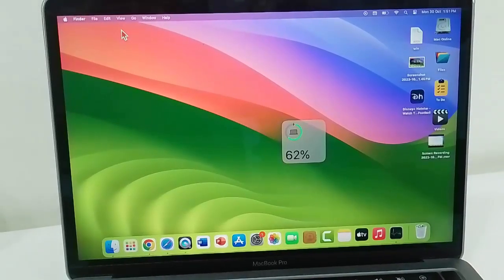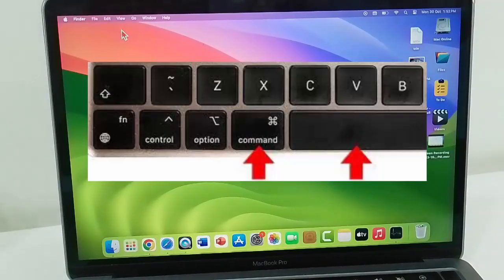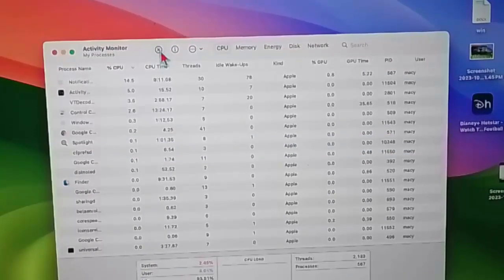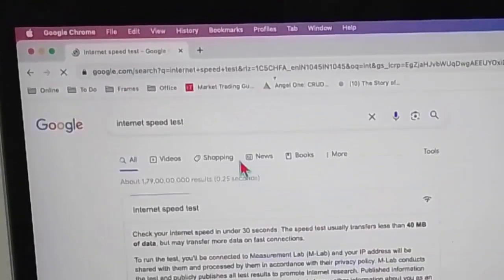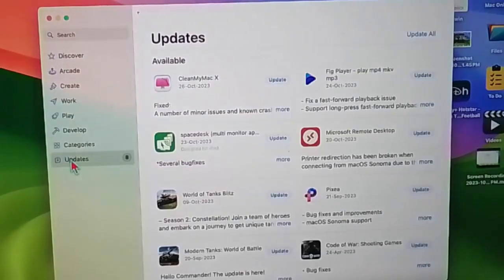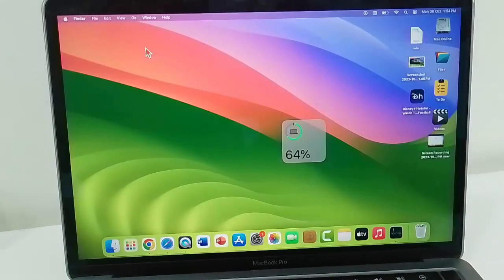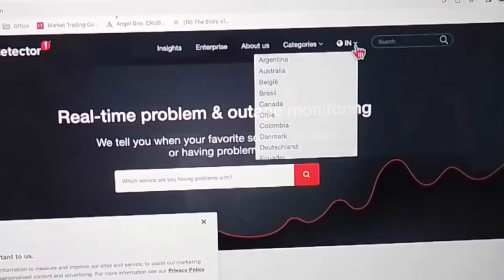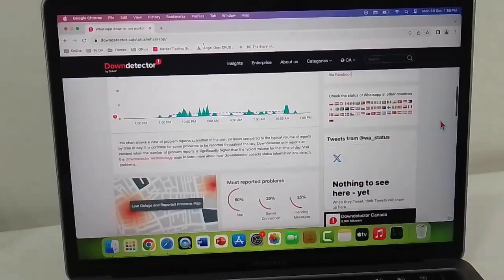How To Fix Whatsapp QR Code Not Loading Or Not Working On Mac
In this tutorial I will show you, How To Fix Whatsapp QR Code Not Loading Or Not Working On Mac